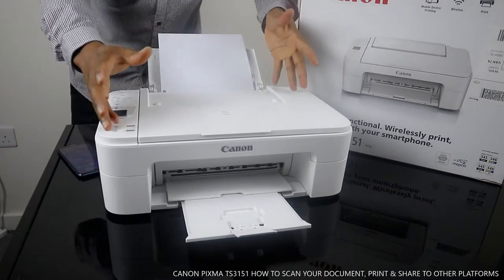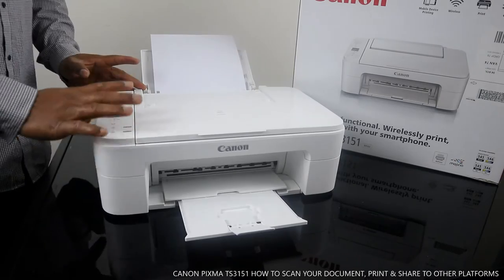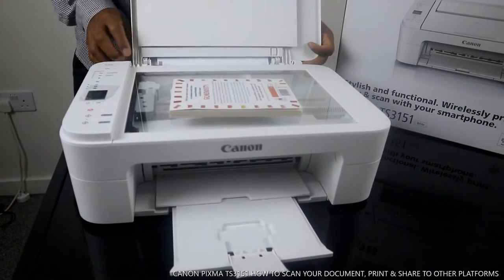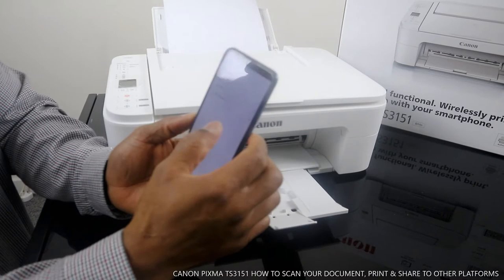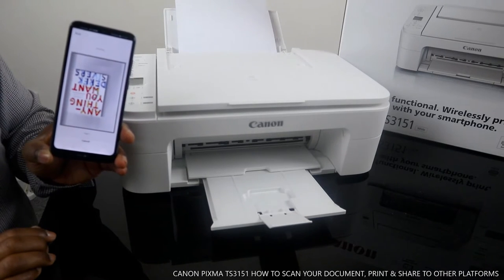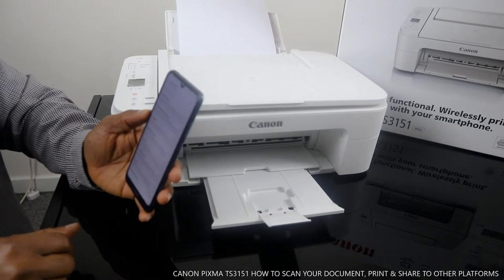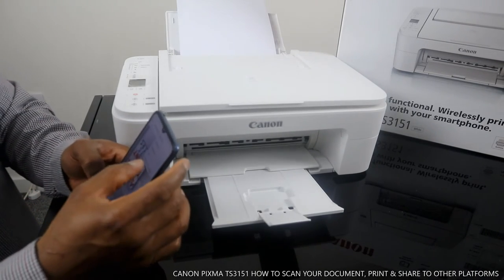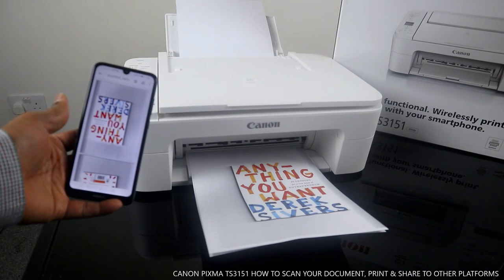CANON PIXMA TS3151 HOW TO SCAN YOUR DOCUMENT, PRINT & SHARE TO OTHER PLATFORMS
THIS VIDEO WOULD SHOW YOU HOW TO SCAN YOUR DOCUMENT ON CANON PIXMA TS 3151 PRINTER , ALSO PRINT & SHARE TO OTHER PLATFORMS. YOU CAN PRINT FROM ANYWHERE WITH CONVENIENT WIRELESS PRINTING, USING THE CANON PRINT APP, AIRPRINT AND MOPRIA. THIS PRINTER GOT A SURFACE THAT IS FINGERPRINT AND SCRATCH RESISTANT, PRACTICAL AND EASY TO MAINTAIN. YOU CAN USE HIGH-CAPACITY CANON XL INK CARTRIDGES AND SAVE UP TO 30% PER PAGE, COMPARED TO STANDARD EQUIVALENTS. CONNECT TO YOUR SMART DEVICE, CHECK YOUR SETTINGS AND TROUBLESHOOT WITH THE EASY-TO-USE 3.8CM LCD SCREEN. CANON PIXMA HOME PRINTERS OFFERS SMART CONNECTIVITY WITH COPY, SCAN FUNCTIONS ALONG WITH A4/A3 SIZE COLOUR PRINTERS TO SUIT EVERY NEED (Amazon)
THIS VIDEO ALSO WORKS FOR FOLLOWING PRINTERS :
CANON PIXMA MG3650 ALL IN ONE PRINTER